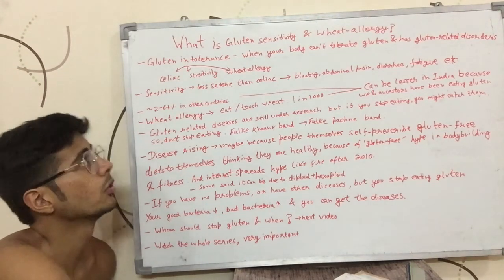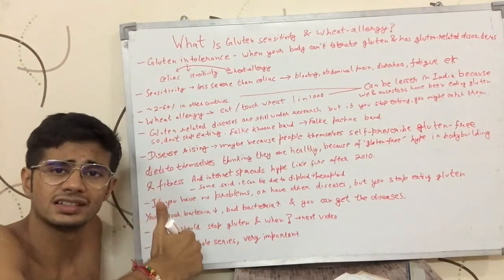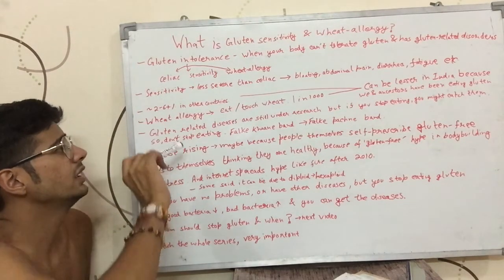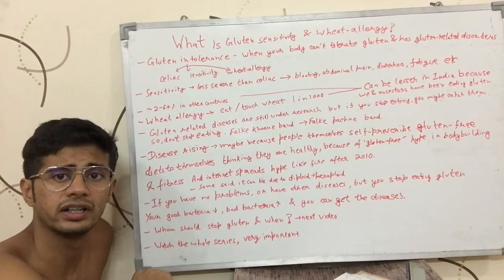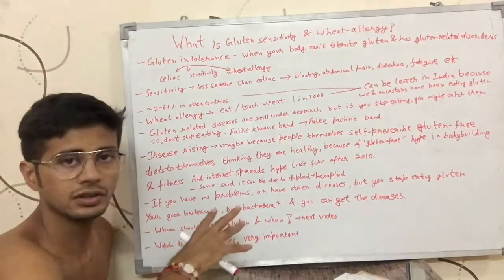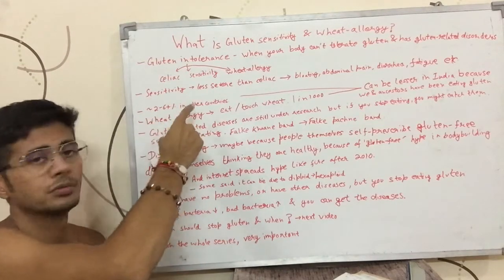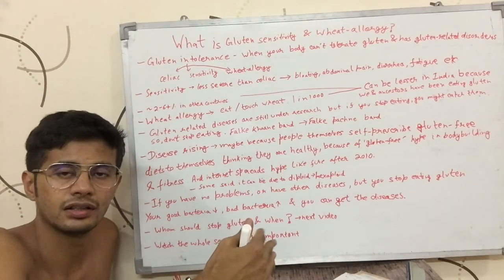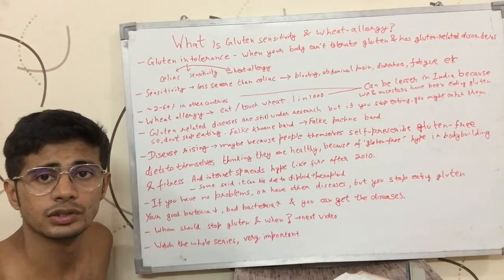What is Gluten Intolerance, Gluten Sensitivity & Wheat Allergy? (English)